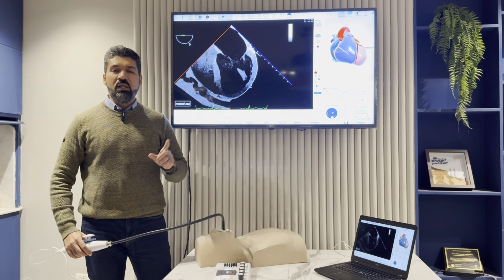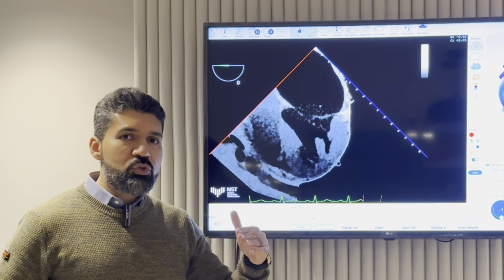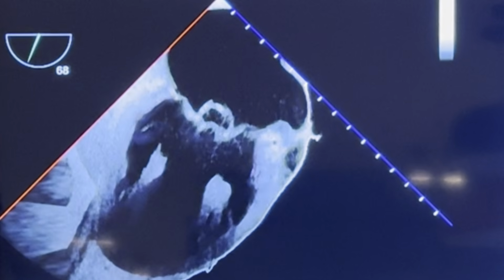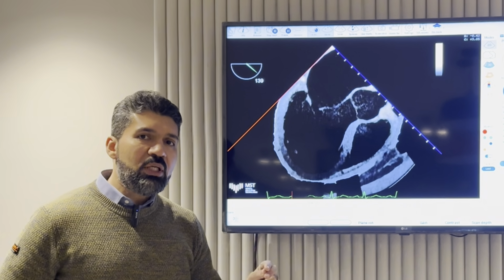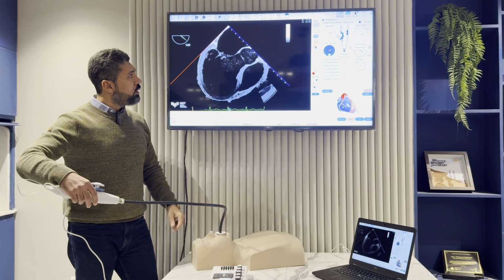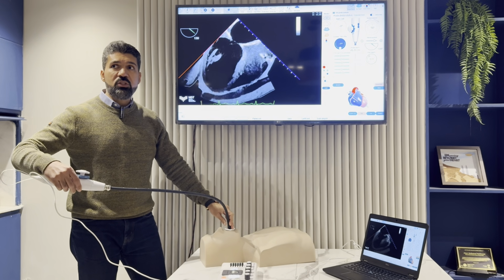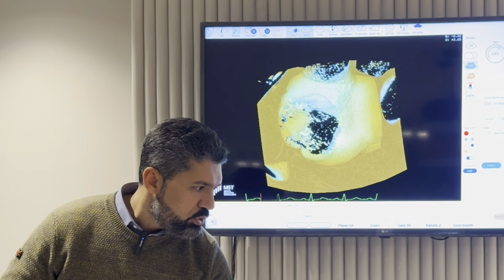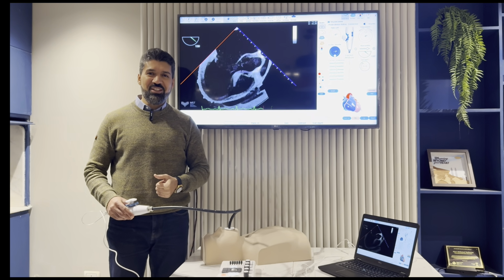Mitral Valve Prolapse Analysis; 2D/3D-TEE step-by-step approach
Mitral Valve Prolapse Analysis; 2D/3D-TEE a step-by-step approach

By Dr. Hani Mahmoud-Elsayed

For the full course, Download CIC_Mentor mobile app